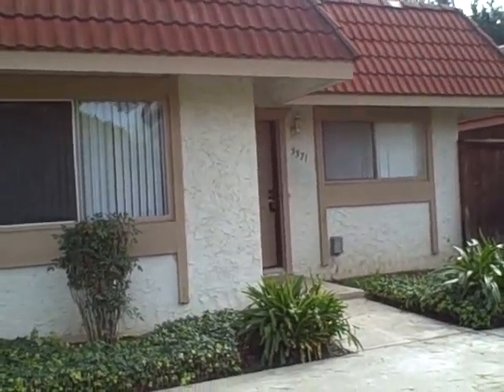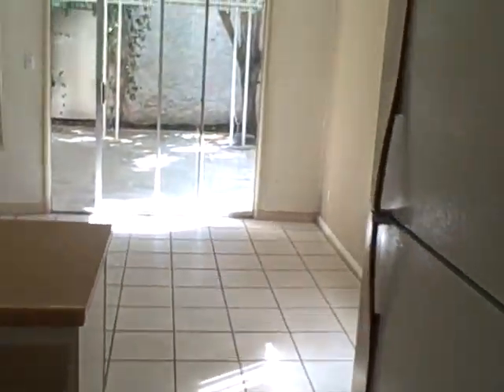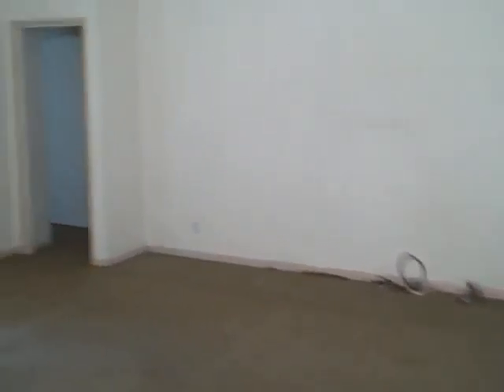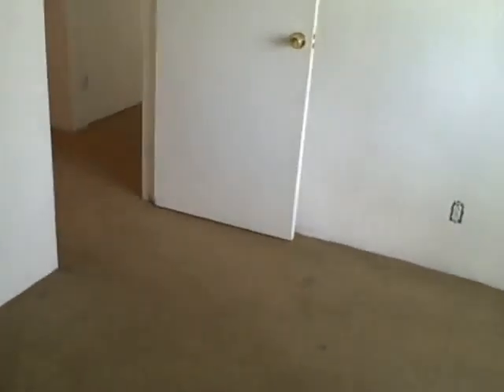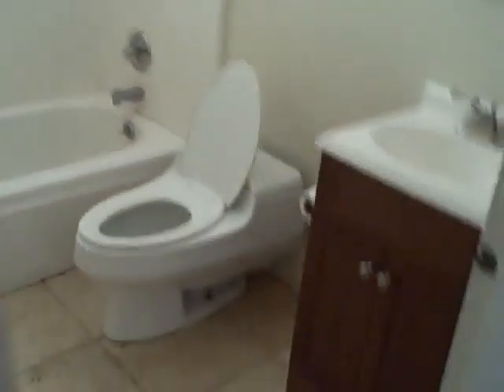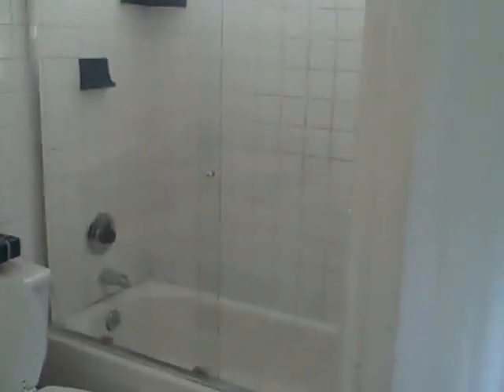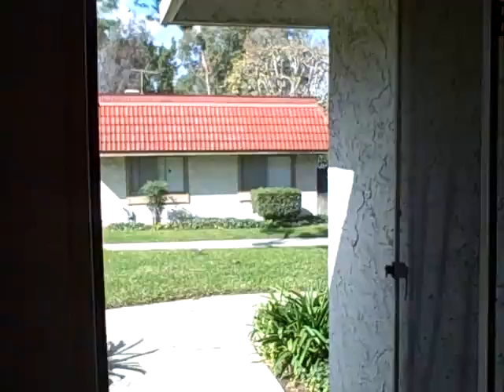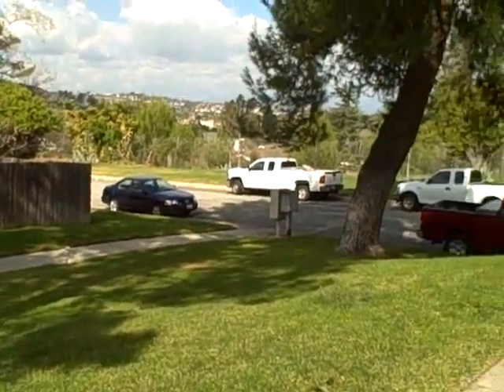ch102534227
Chino Hills